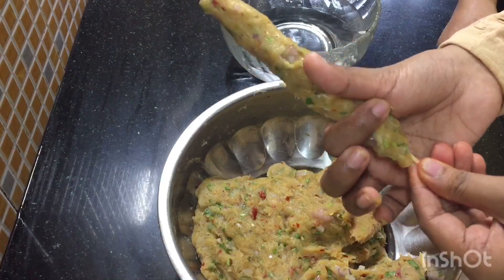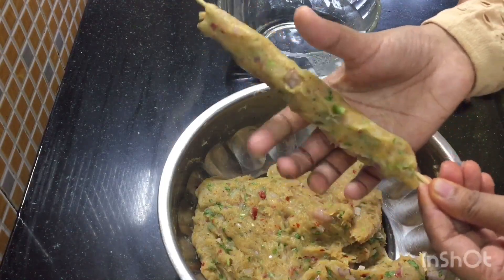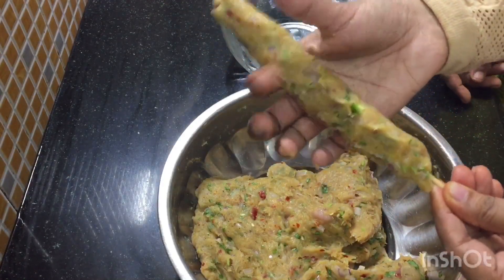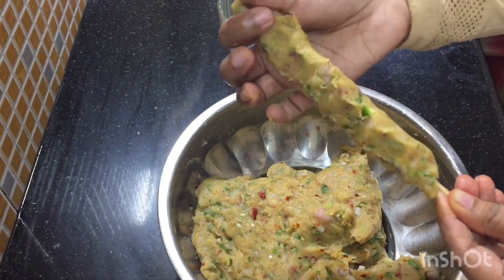Chicken Kofta | Chicken Kufta kebab | Malayalam recipe | Safa’s Cuisine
May yummy be in your tummy
Today it’s an easy Chicken kofta kebab recipe made on fry pan with the same taste that we get when grilled..
Do watch the video.. and give this a try.
Don’t forget to share your feedback’s below...

INGREDIENTS
*Minced Chicken-1kg
*Onion-1(finely chopped)
*Green chilli-1tbspn
*Chilli flakes-2tbspn
*Coriander leaves
*Lemon juice (of 1 lemon)
*Turmeric powder-1tspn
*Pepper powder-1tbspn
*Garam masala-1/4tspn
*Salt
*Oil(to brush on)